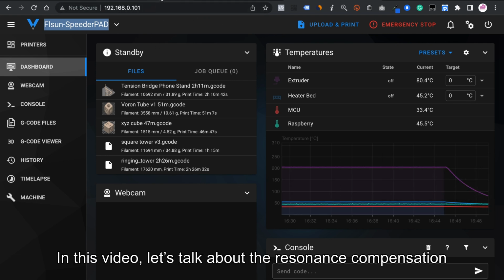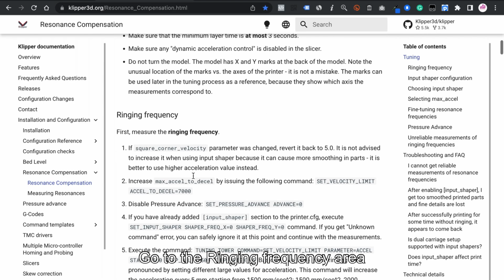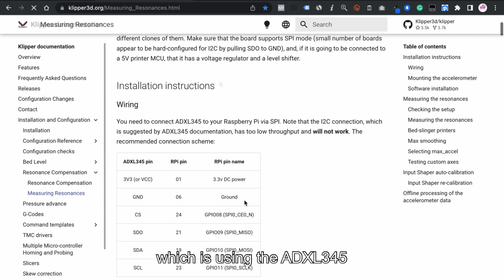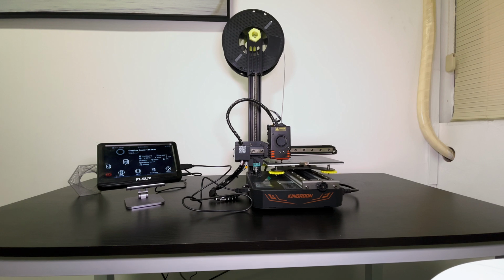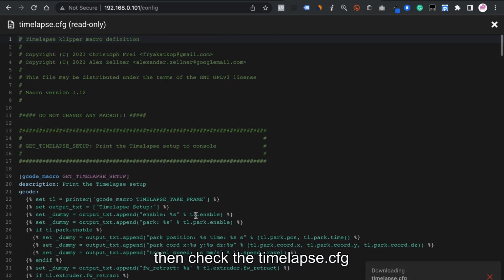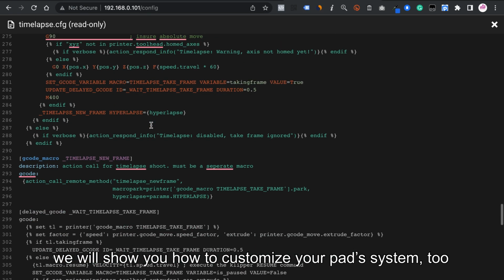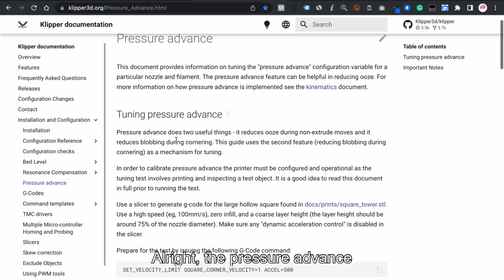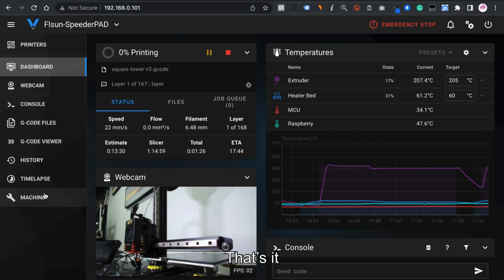Use the Flsun Speeder Pad with the KINGROON KP3S Pro Part 2 Calibrate and Advanced settings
This video will show you the advanced settings for Klipper. For basic settings please check Part 1.

Notice: The Klipper firmware is a third-party project, it may cause warranty loss, please be aware of that and follow the instructions.